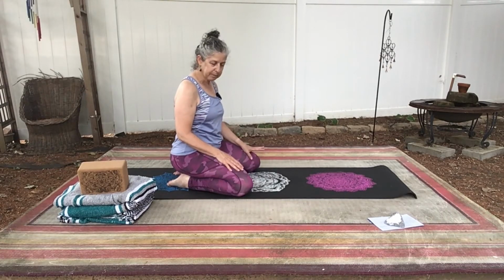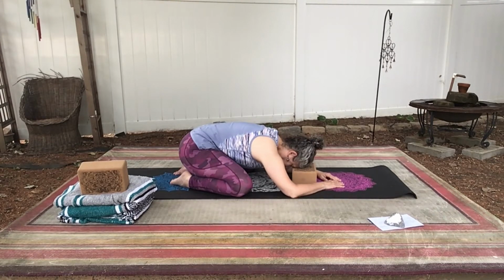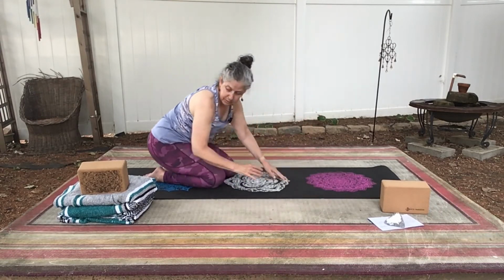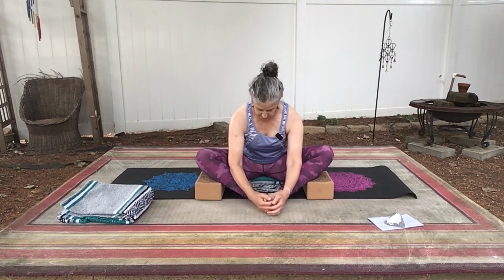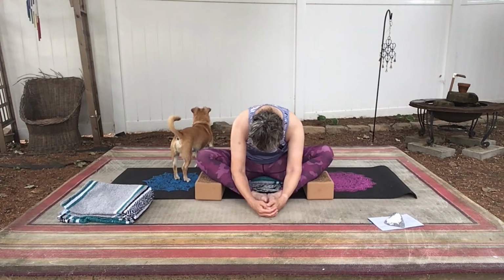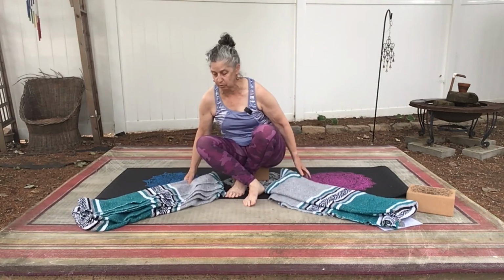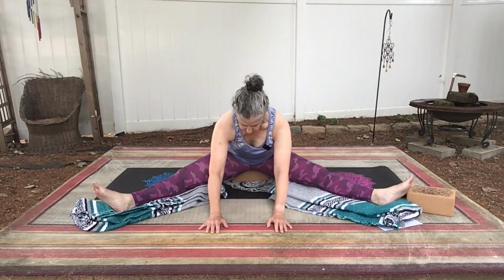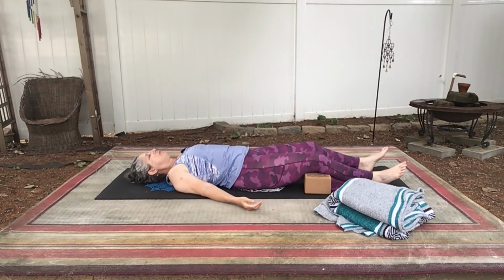Yin Yoga Edges: Mastering Your Mind | 37 Minutes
Spleen associated with worry

What is your mind telling you in these poses?

Physical: good for digestion & low back

Affirmation: I allow my body & mind to connect

Props Needed:
2 Blocks
2 Yoga Blankets or some towels